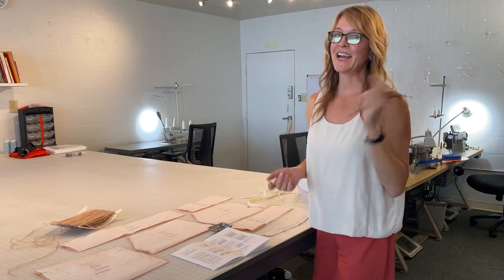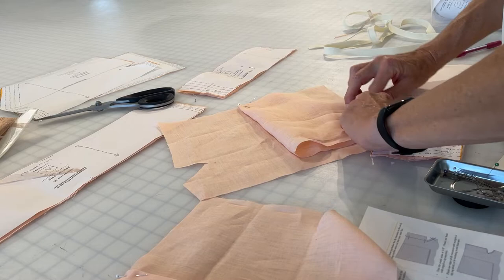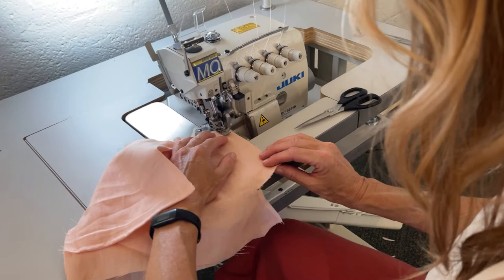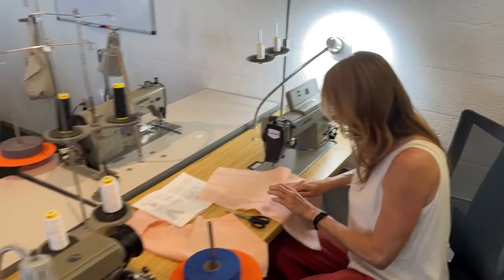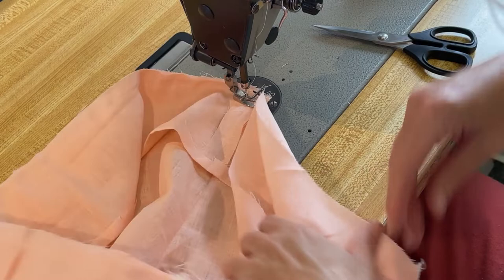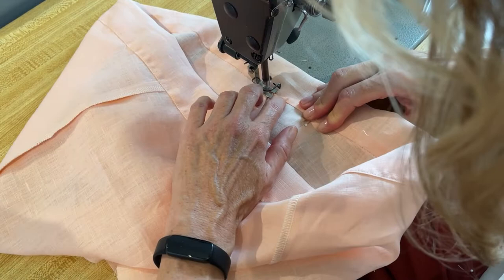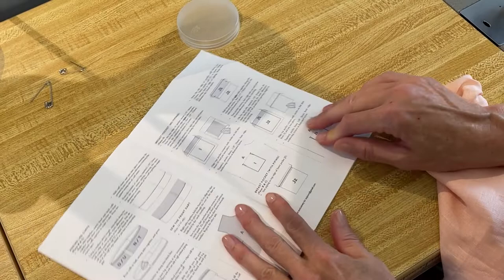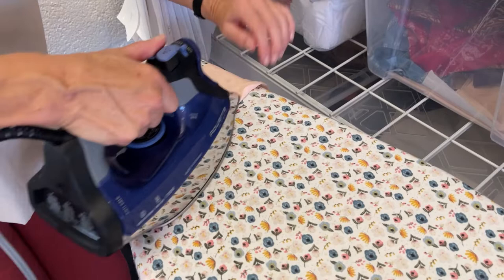How to Sew Carolyn Pajama Shorts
Hey there seamsters! I'm your sewing Sherpa Shauna and on this video I will show you how to sew up a cute Carolyn Pajama shorts.

We didn't get time to finish up in class, so here's how to sew the:

If you have any comments or questions, don't hesitate to leave them in the comment section below and be sure to join our sewing community: